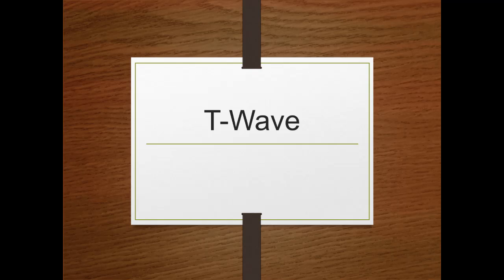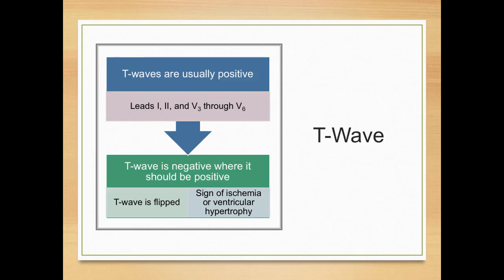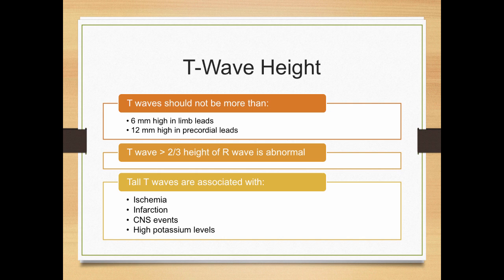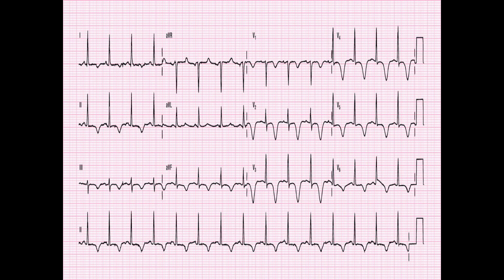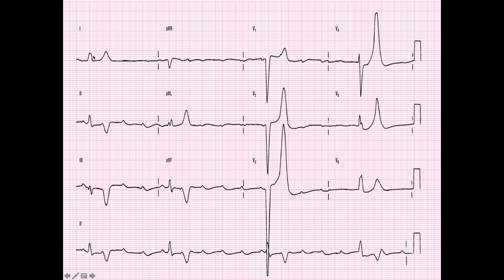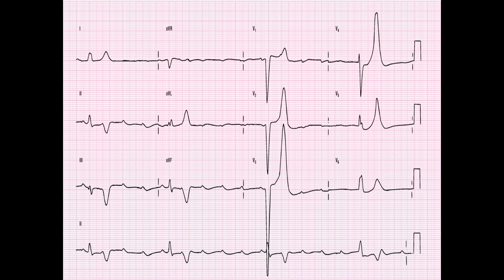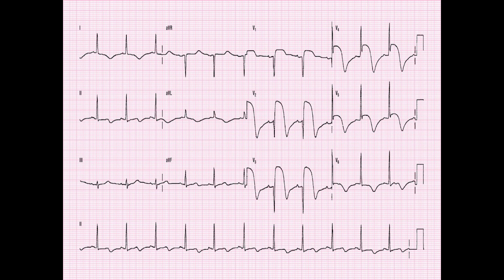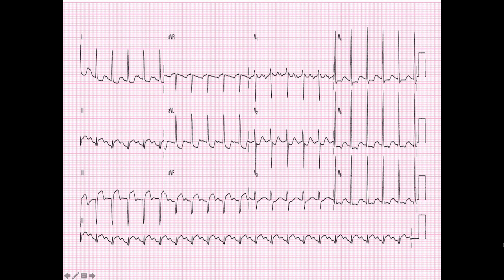ST Segment - T Waves